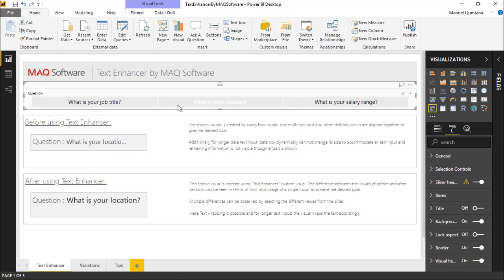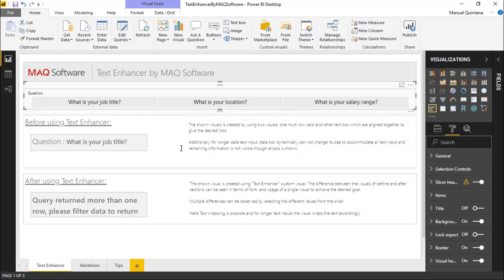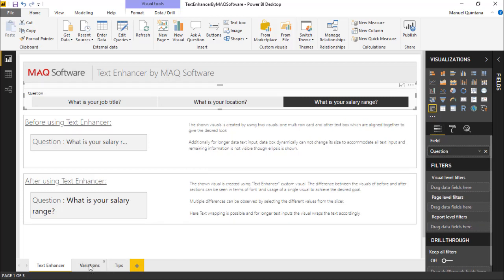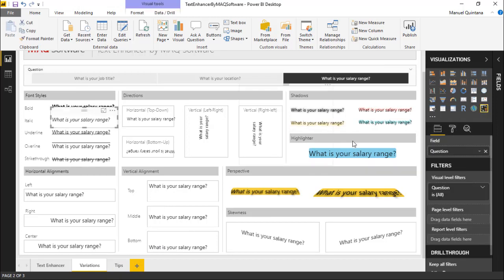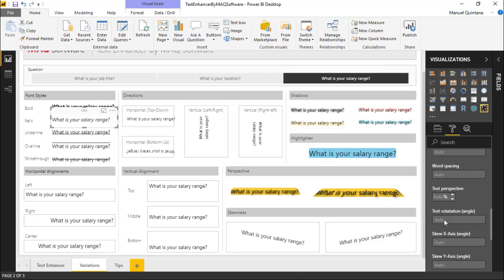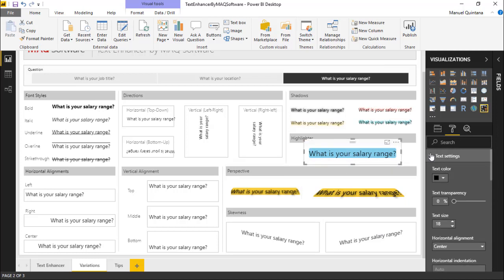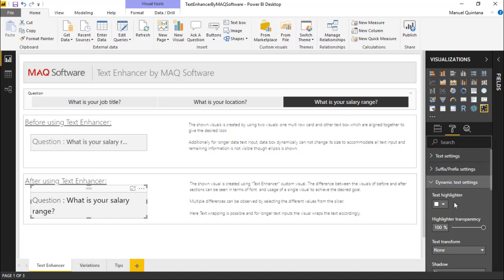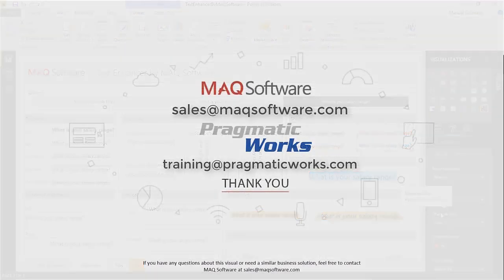Text Enhancer by MAQ Software - Power BI Visual Introduction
Text Enhancer by MAQ Software unlocks new text styling options in Power BI, enabling users to create more visually engaging reports. Out of the box, Power BI has minimal text editing options. Text Enhancer adds customization options including adjustments for text shadow, rotation, angle, skewness, alignment, and more. It also includes text wrapping capability.

Text Enhancer by MAQ Software makes reports stand out in any business application.

Key features:

Static and dynamic text.

Text wrapping capability.

Text styles including bold, italic, underline, overline, and strike-through.

Configure shadow, shadow blur, shadow color, text alignment, text skew, and text perspective.

** Update **

Text Enhancer now has a data field so you can add URLs.